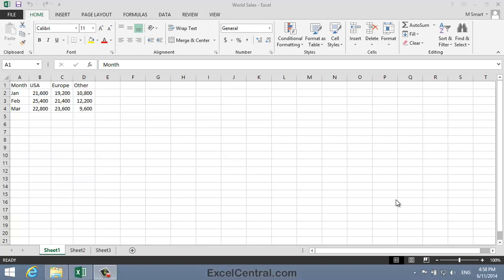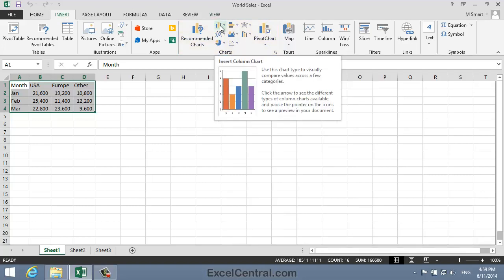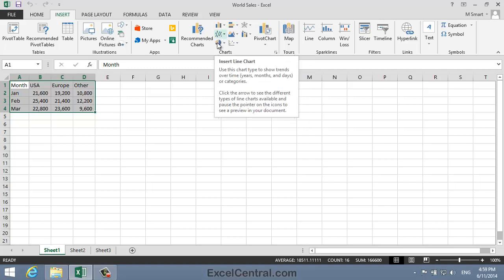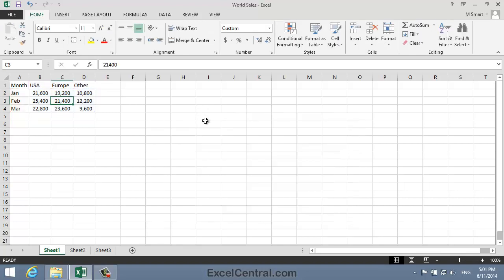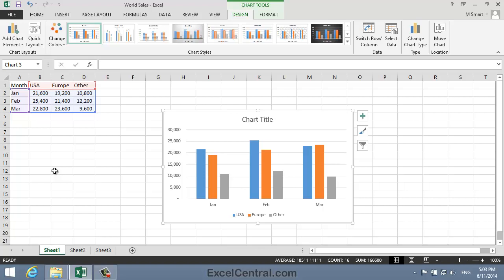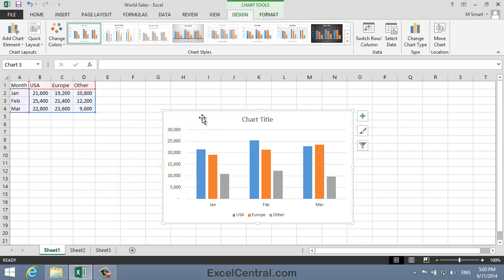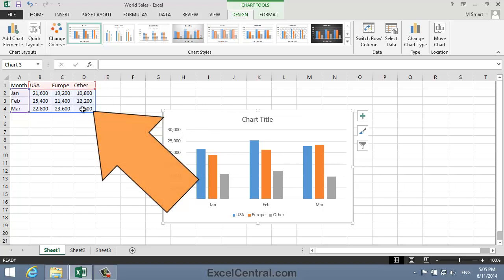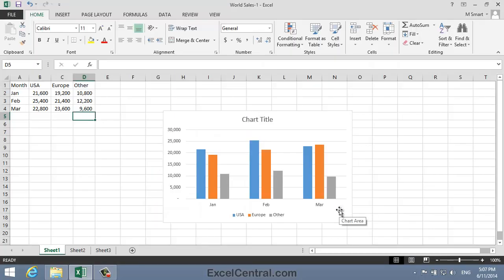5-2: Create an Excel Chart with Two Clicks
How to create an Excel chart with two clicks!  Excel's artificial intelligence chooses an appropriate layout and chart for you.  All you need to know how to correctly define and select the source data.

You'll also learn the Quick Analysis button method, and how to Activate and De-Activate an Excel chart.

This video comes from the "Charts and Graphics" session (Session 5 in our YouTube Excel Essential Skills free video training course).